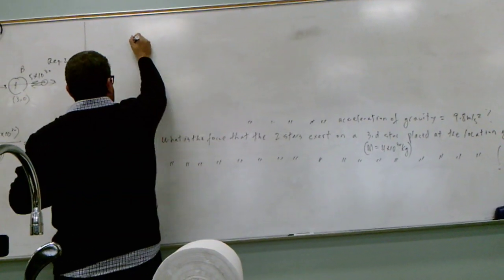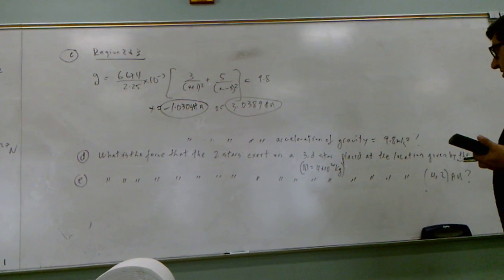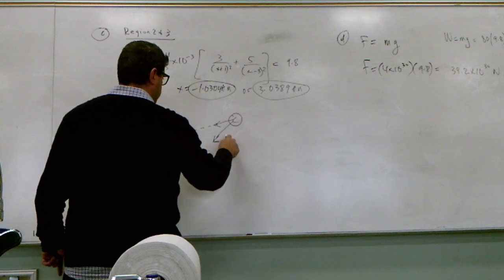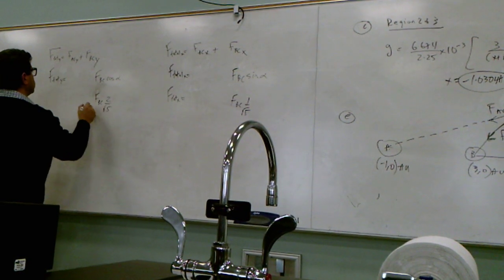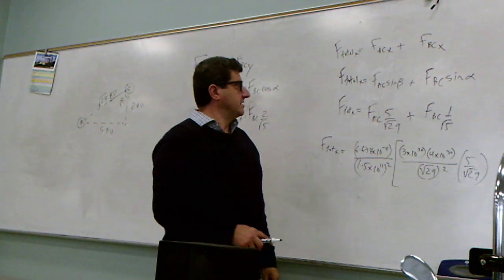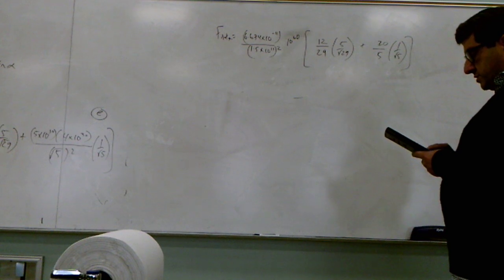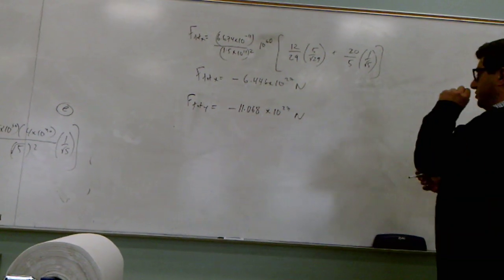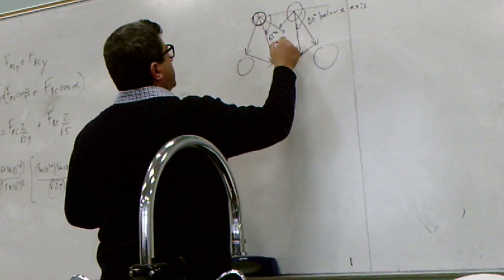Physics 2: Chapter 13a (Continuation) Force of Gravity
This video shows how to use the law of gravity to answer various questions about a 2 - body problem.